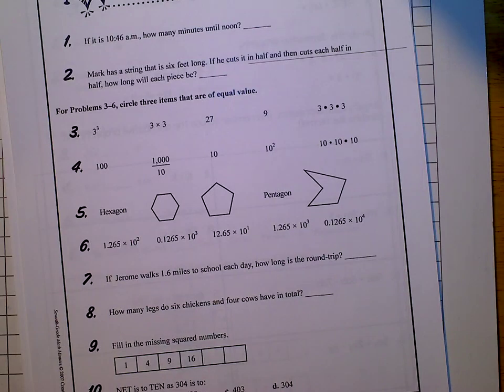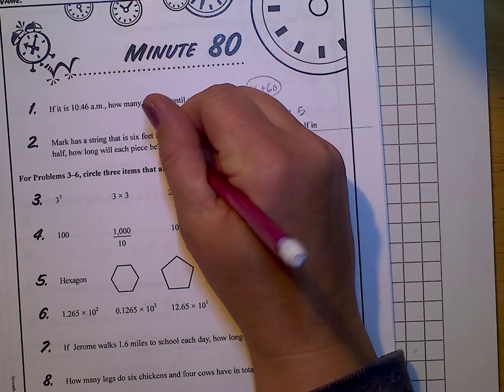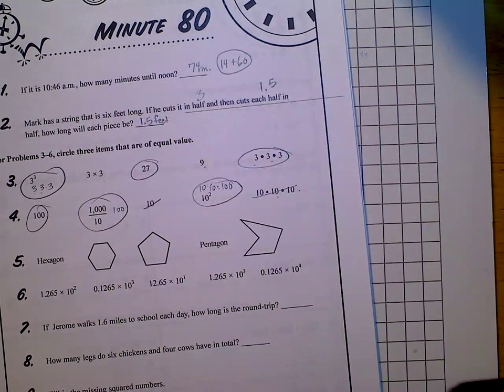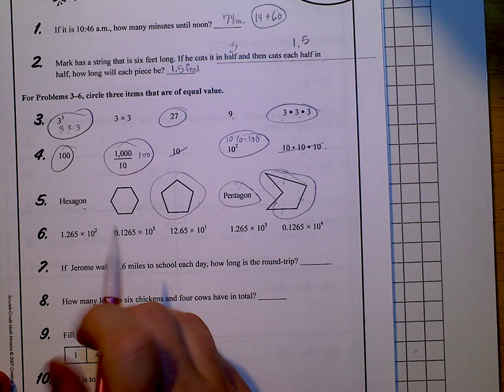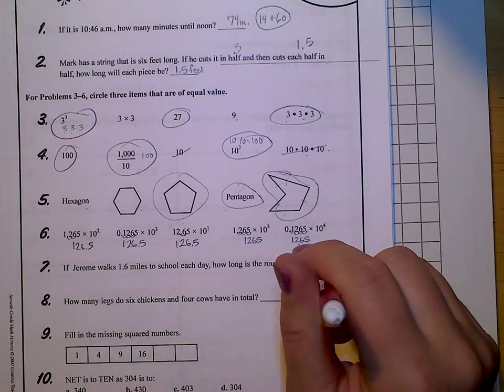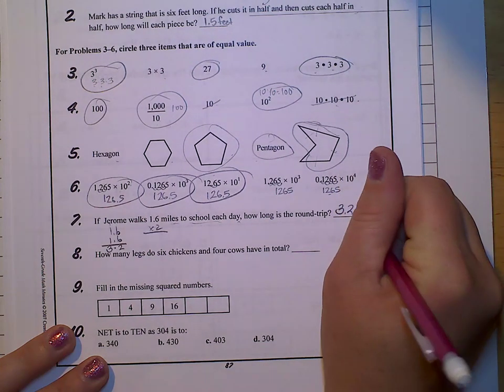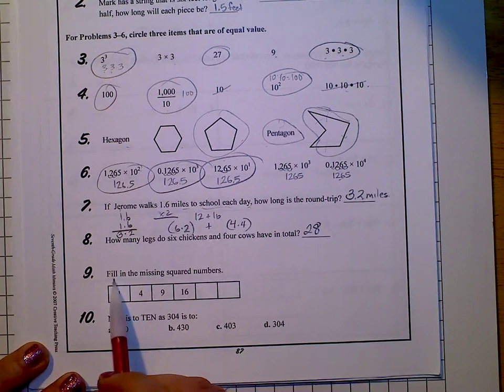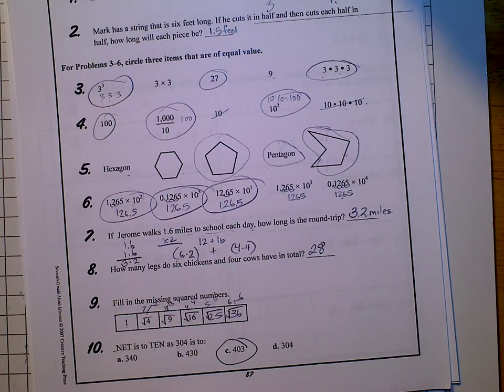W5 D4 Minute 80